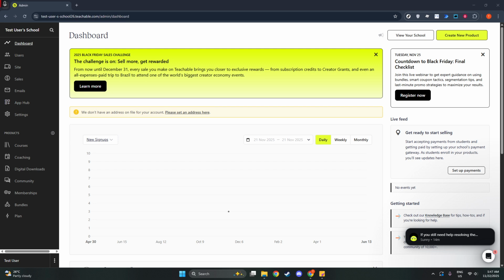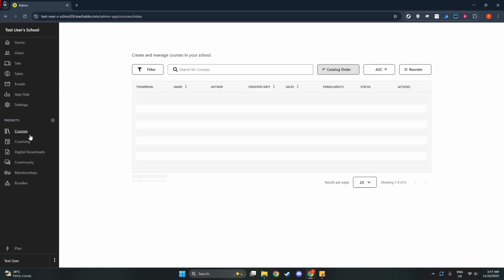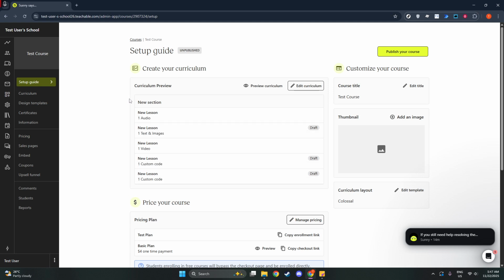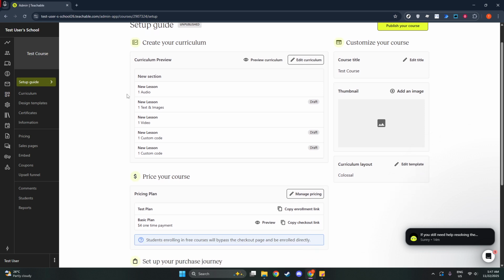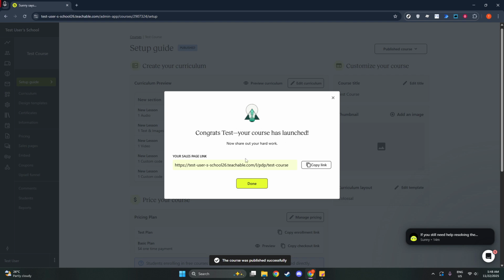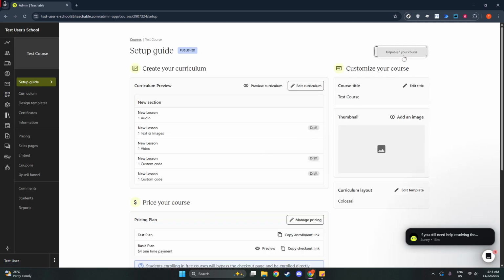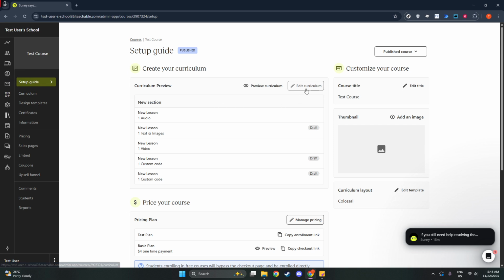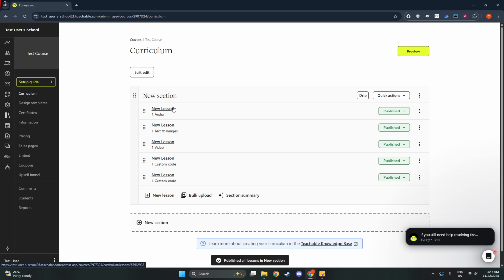How to Publish Course on Teachable [2026 Full Guide]